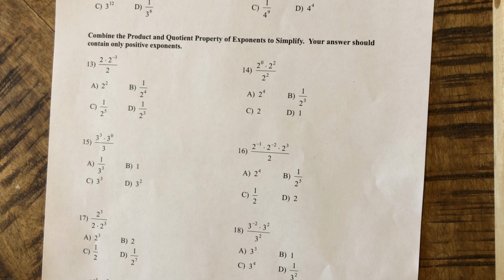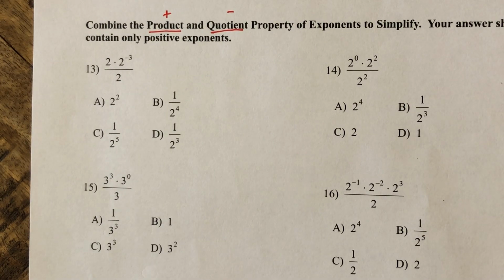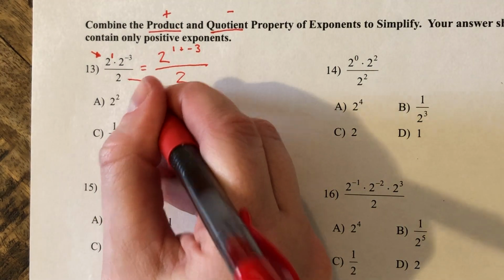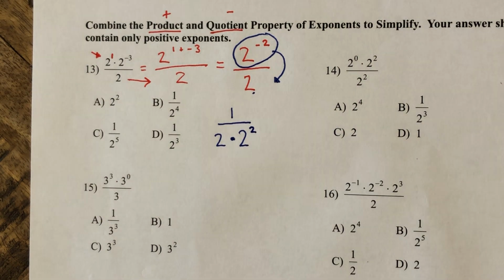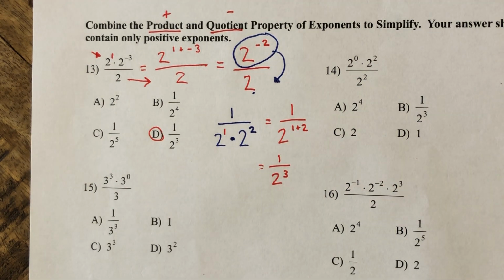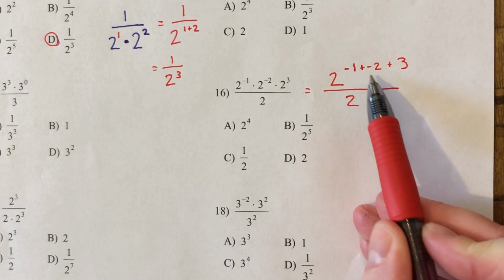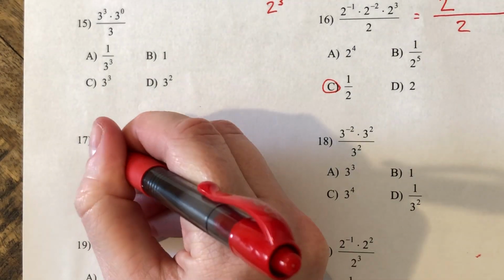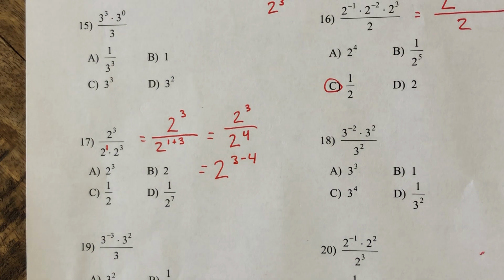Week 6: Lesson 2